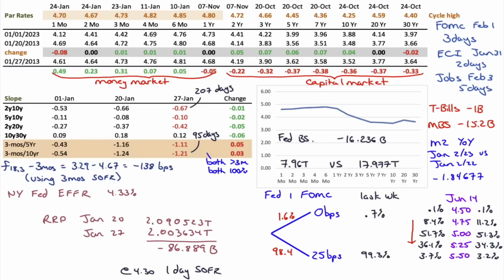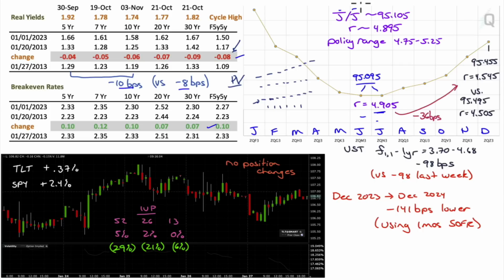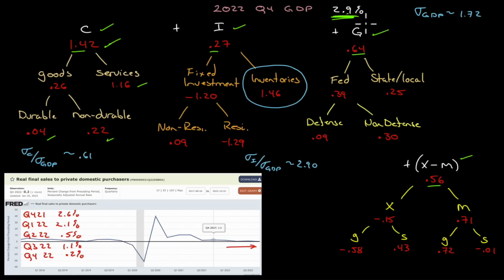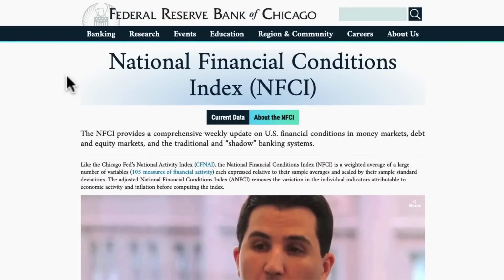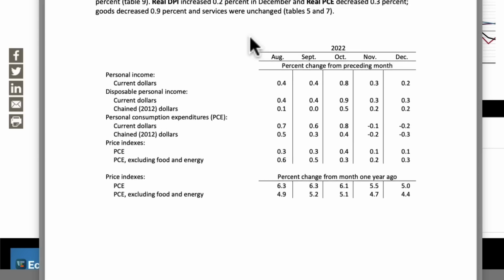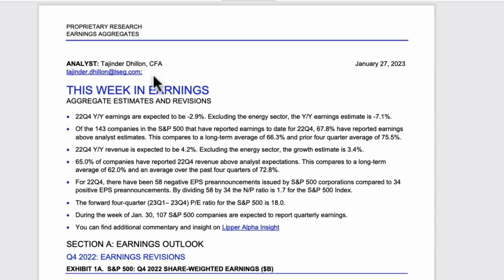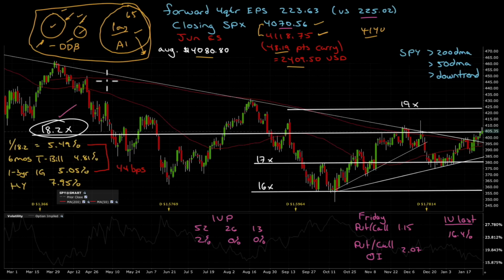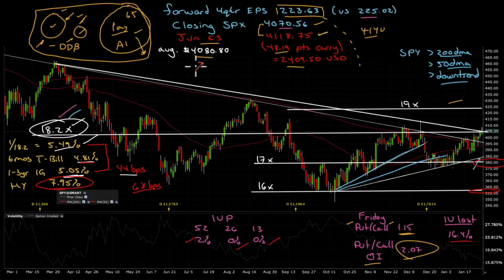Market Outlook for Jan 29 2023 - Volatility will be BIGLY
0:00 - 17:44 rates and Housing
17:45 - 22:35 GDP
22:36 - 28:22 LEI
28:23 - 46:17 Economic Indicators
46:18 - 1:14:55 Earnings and SPY